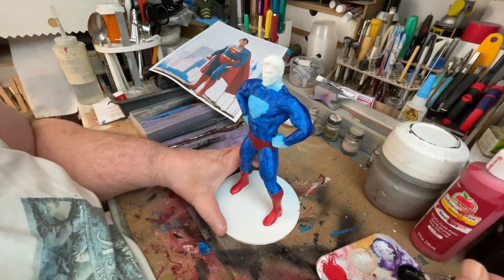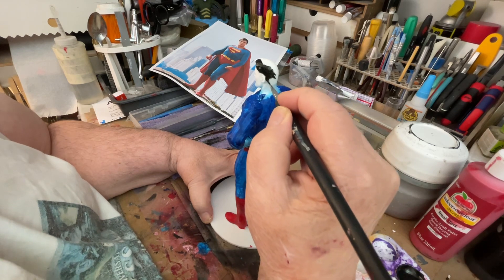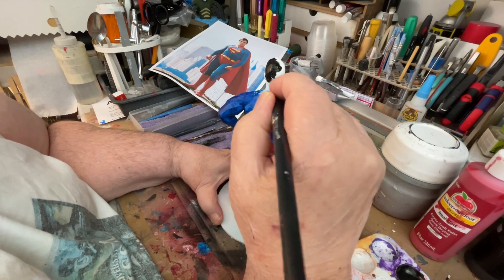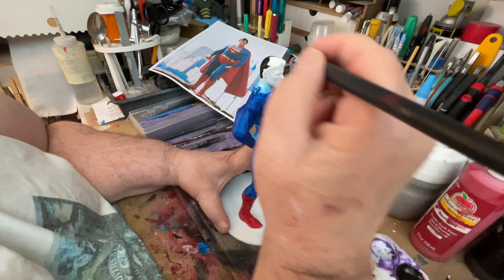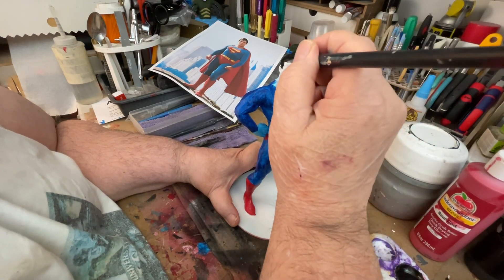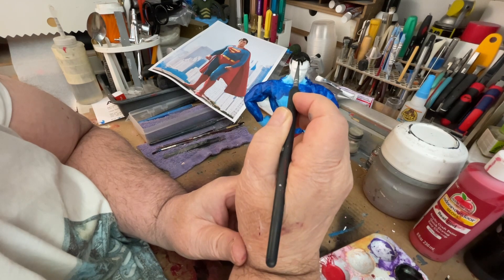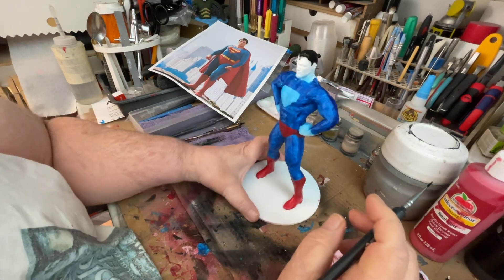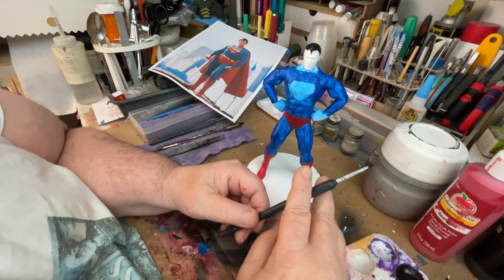Painting Superman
Painting Superman with wicked colors paint . God bless you !